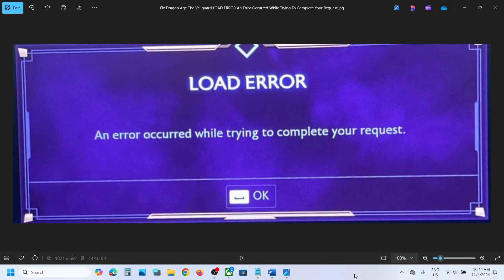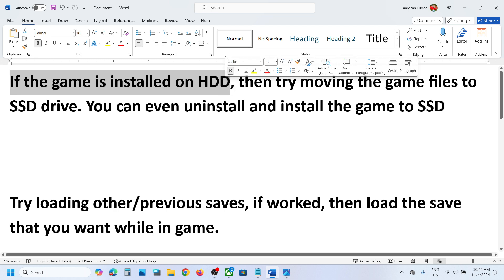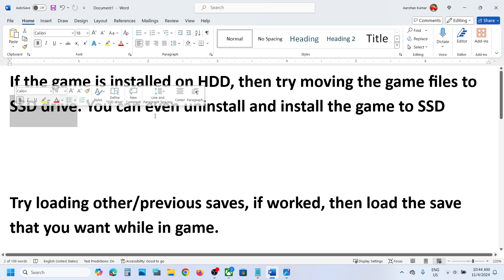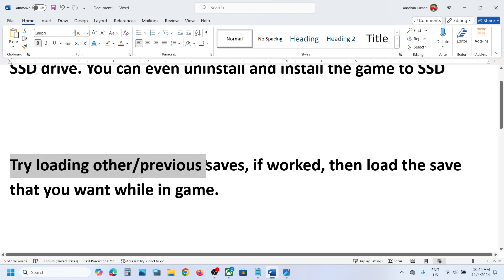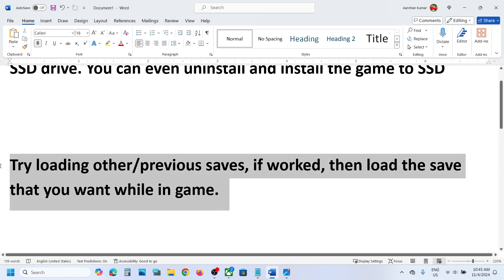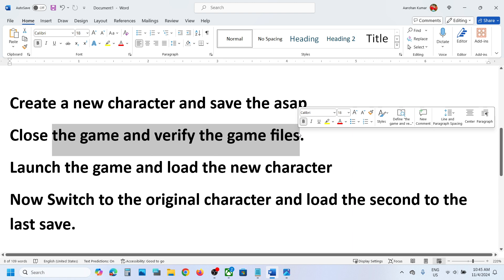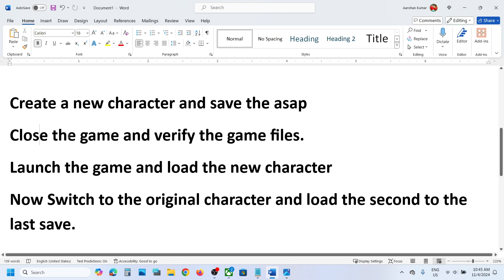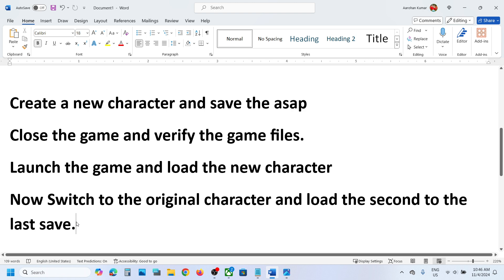Fix Dragon Age The Veilguard LOAD ERROR An Error Occurred While Trying To Complete Your Request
Fix Dragon Age The Veilguard LOAD ERROR: An error occurred while trying to complete your request On PC